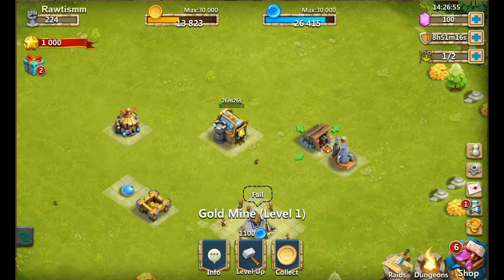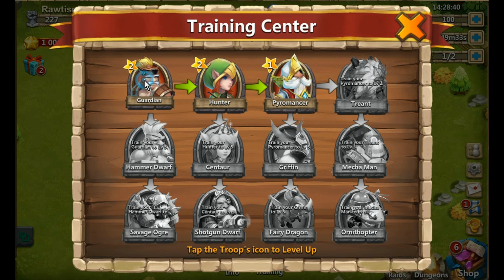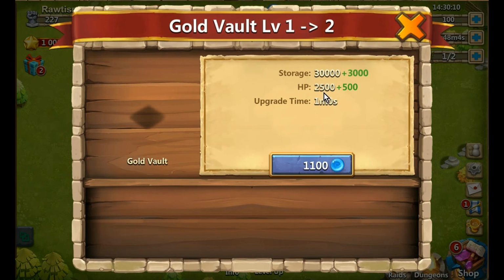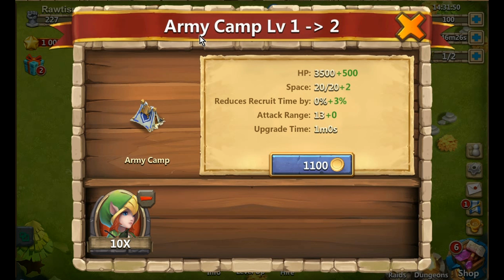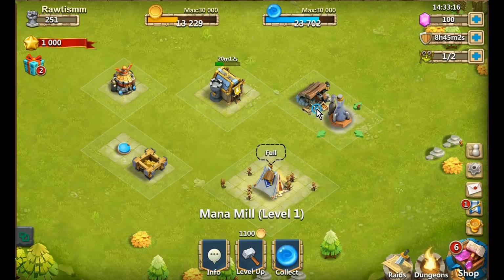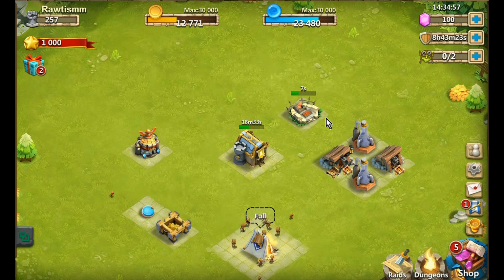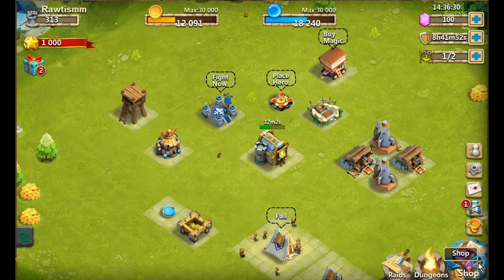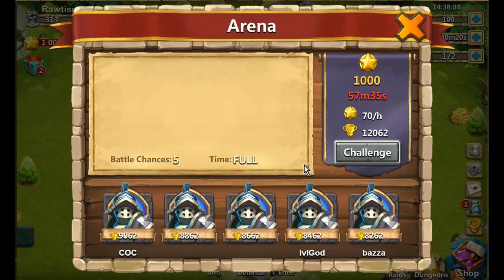Castle Clash: FB Beginner Guide -The Basics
In this video we are going over the basics, what to do when you first open up Castle Clash for your first time.
Going over buildings and what they do.
How to get heroes on your base..etc..